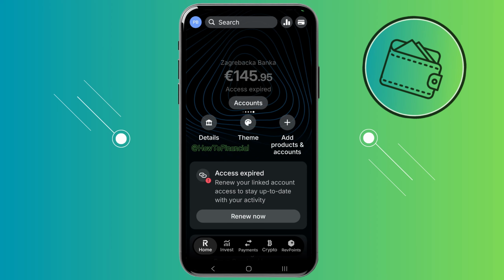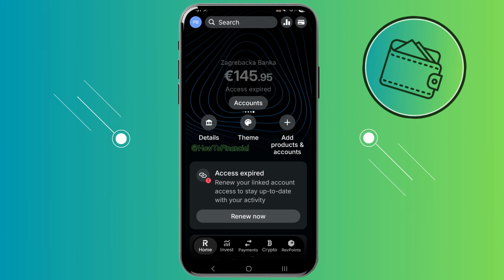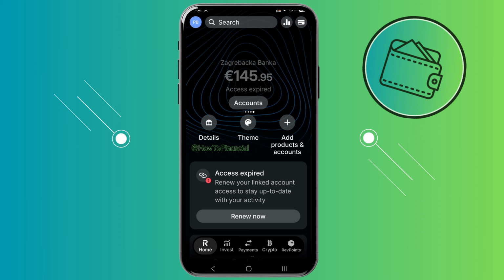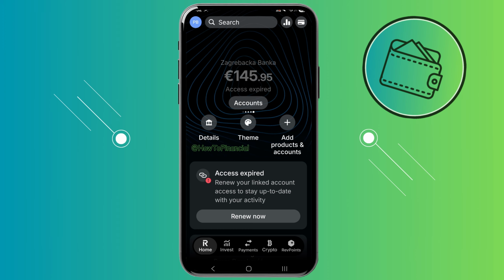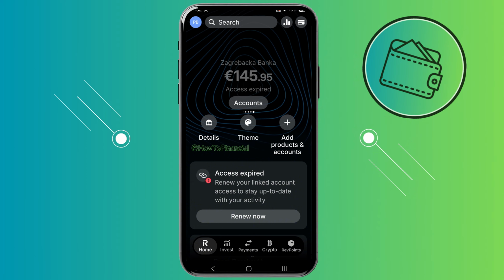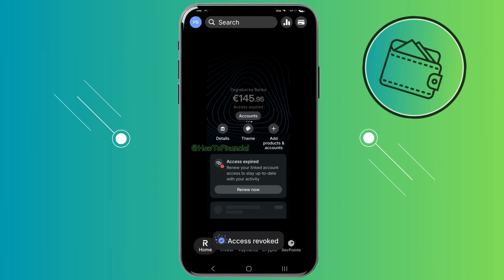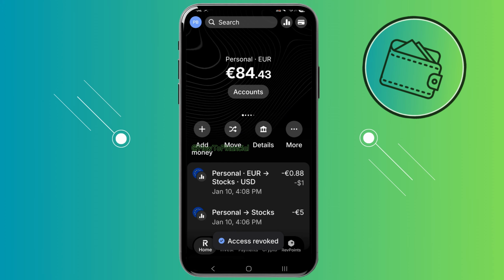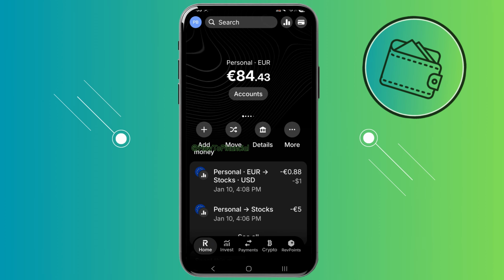How To Fix "Access expired" On Revolut (Disconnect Bank Account)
How do I unlink my bank account from revolut? In this video tutorial, I’ll show you how to stop "access expired2" on revolut. Enjoy!